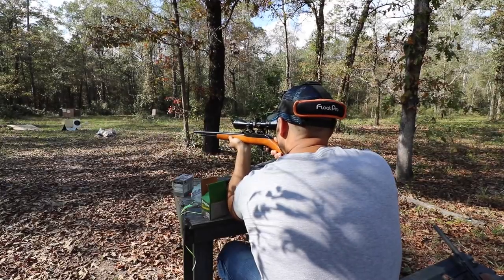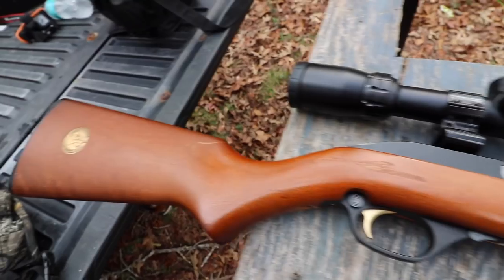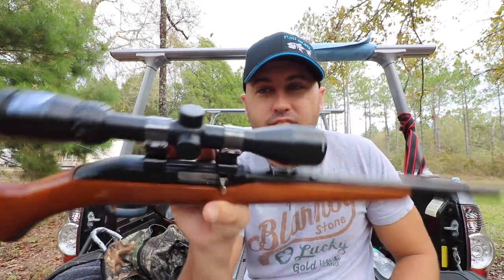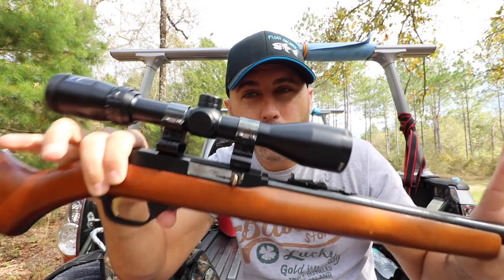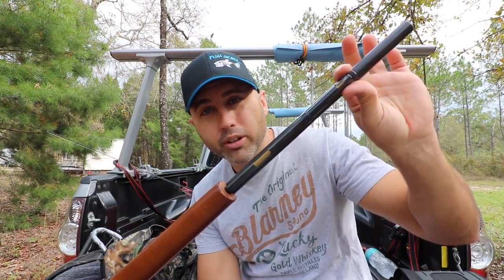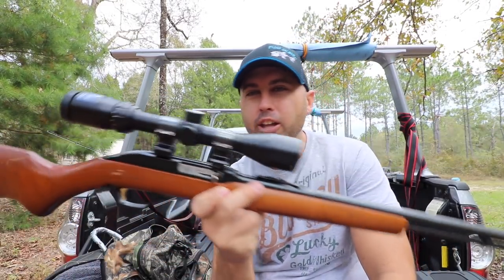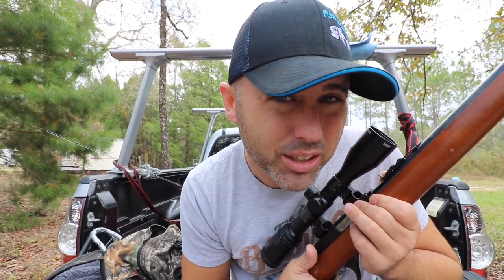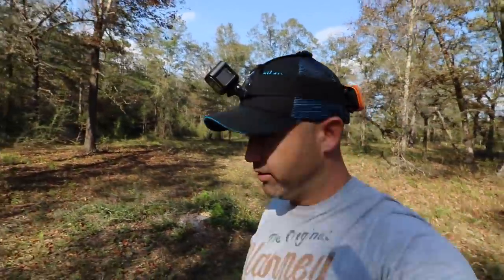The Best Squirrel Rifle EVER made! CHANGE MY MIND!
I wanted to do a video on my Marlin 60 while I was at the shooting range. The Marlin 60 is a great Squirrel hunting rifle that will last a long time. I got mine at a young age and I have definitely gotten my money's worth out of it.

My Scope -